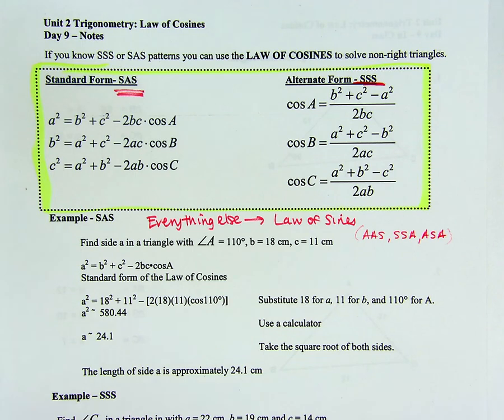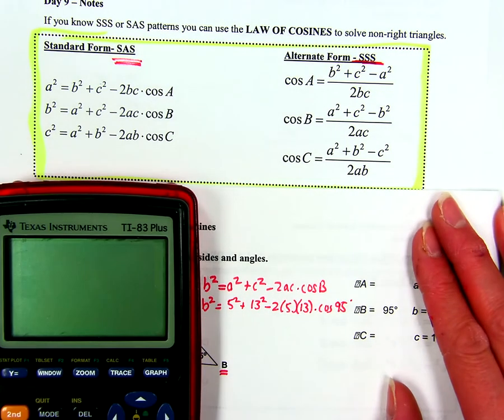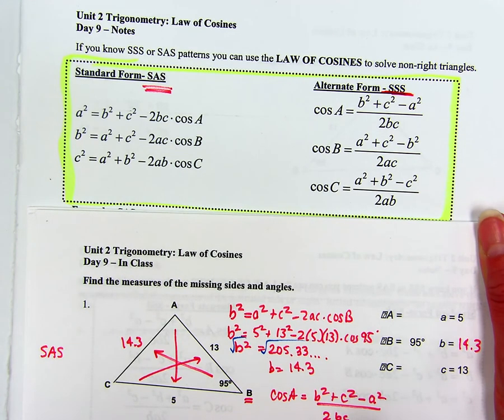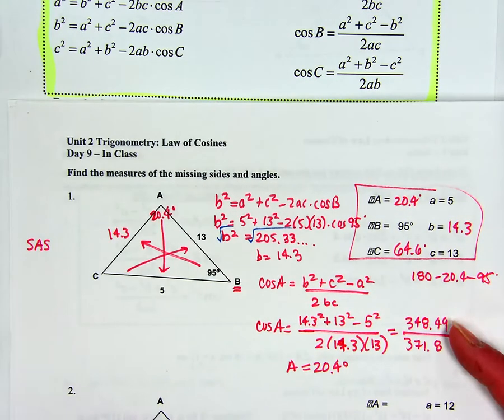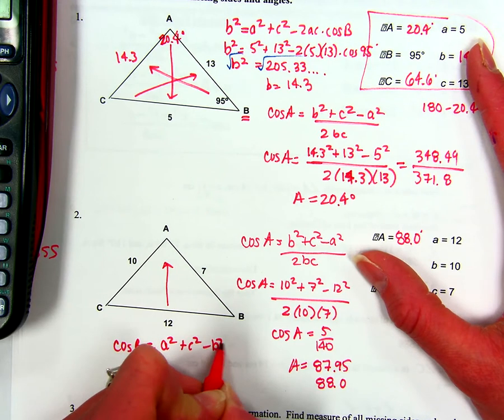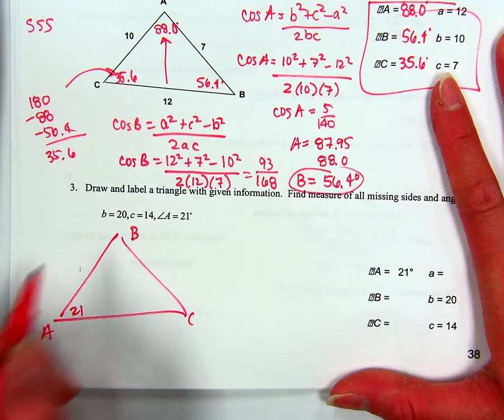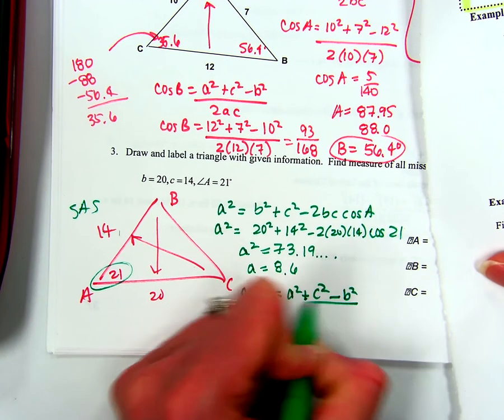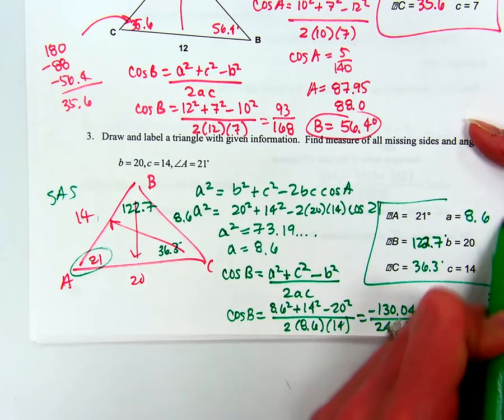Unit 2 Day 9 Video Notes